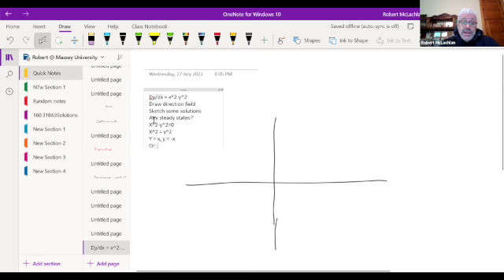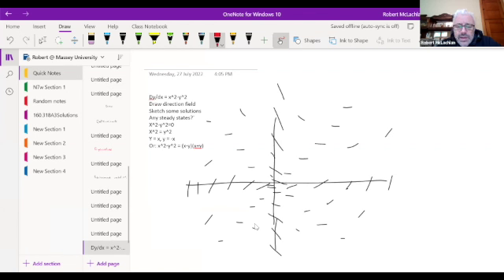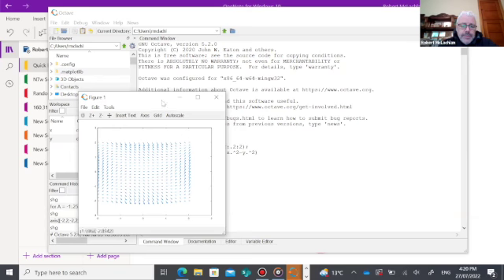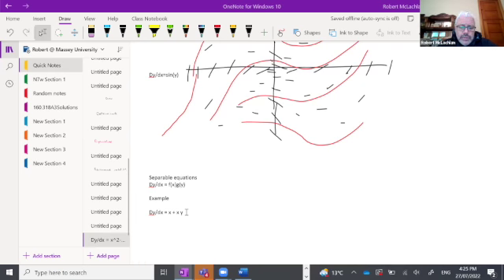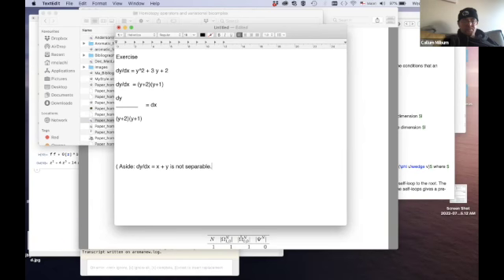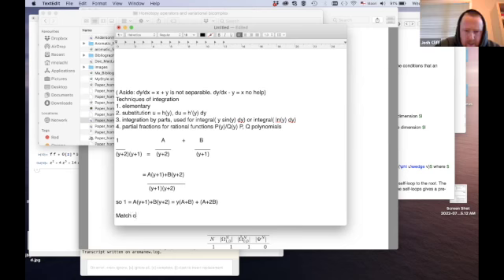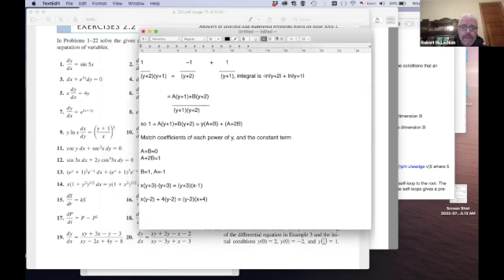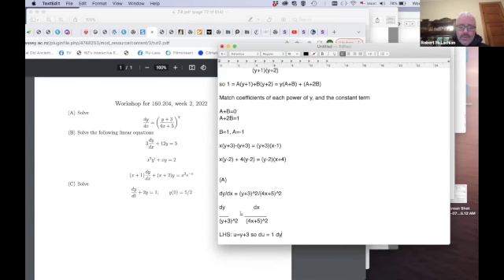204 Drop-in 27 July 4pm